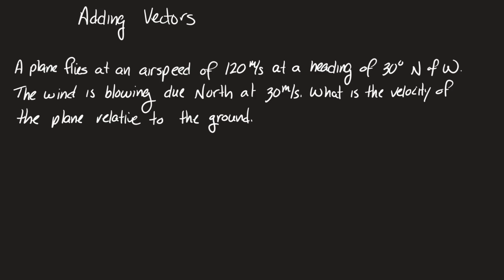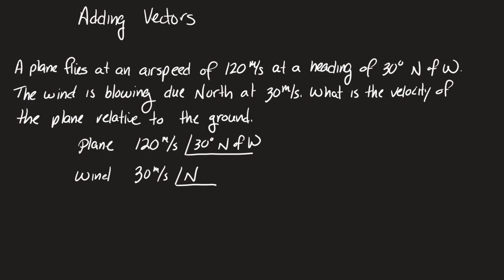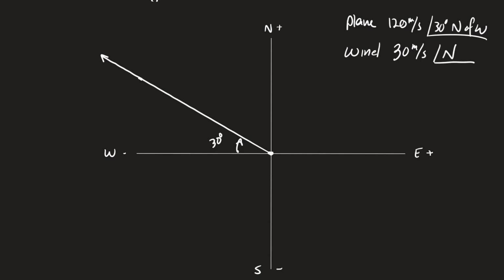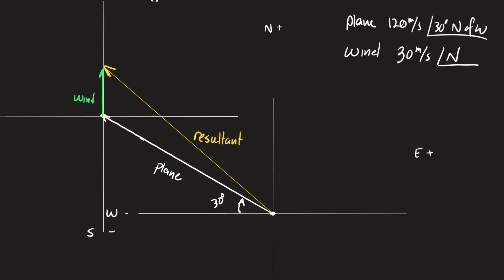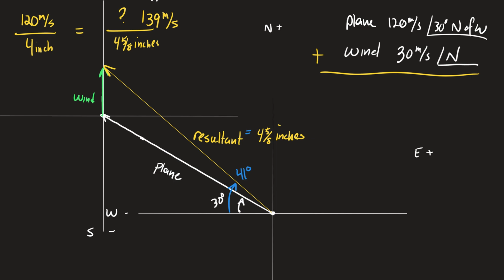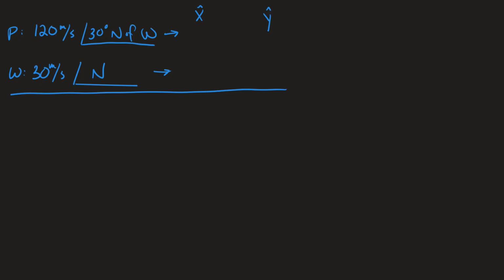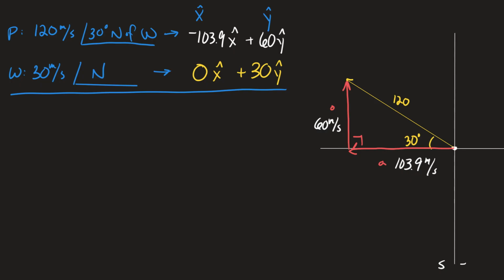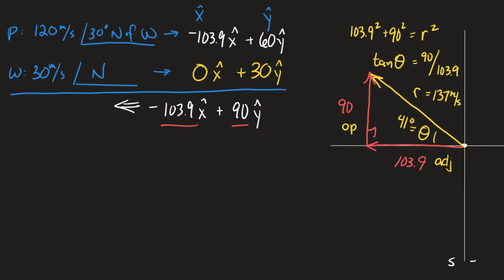Adding vectors graphically and mathematically